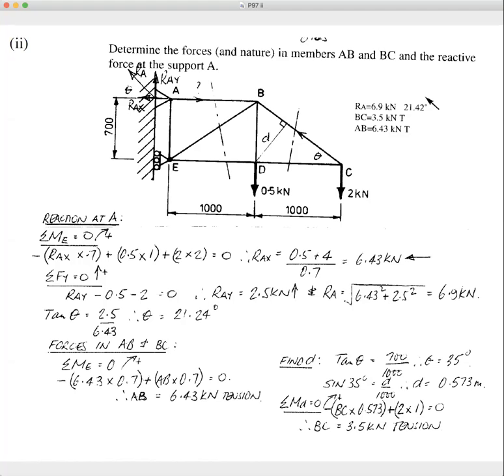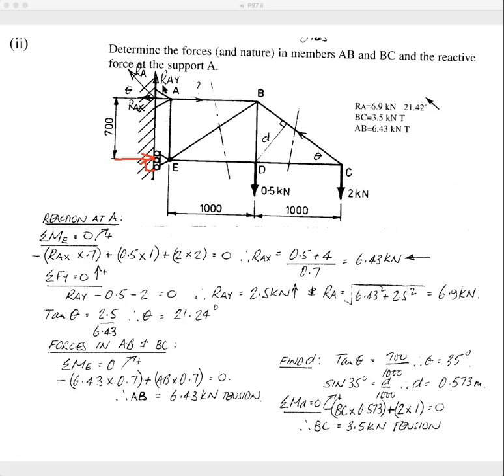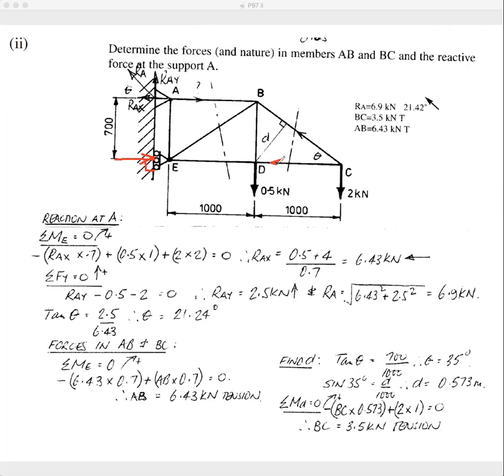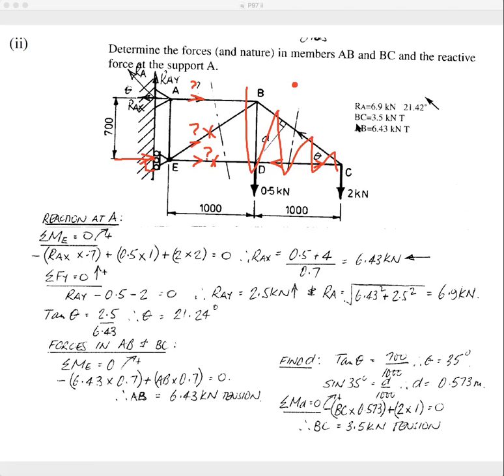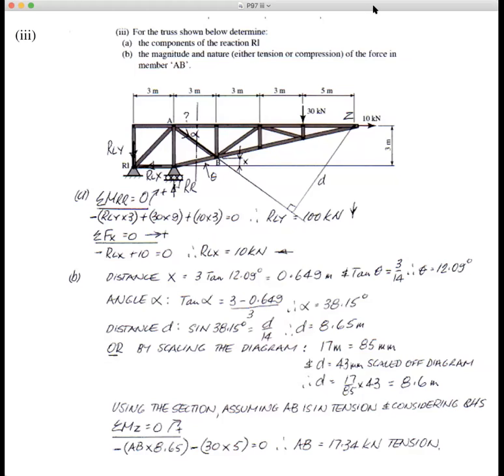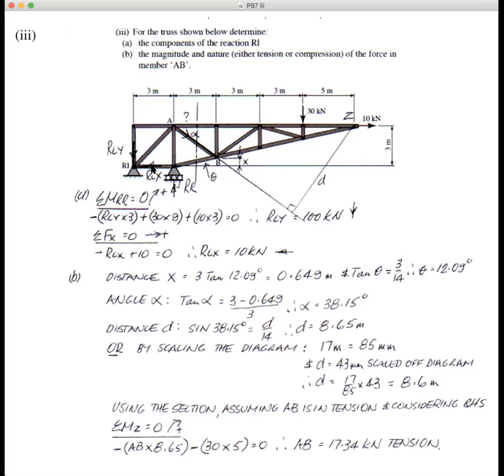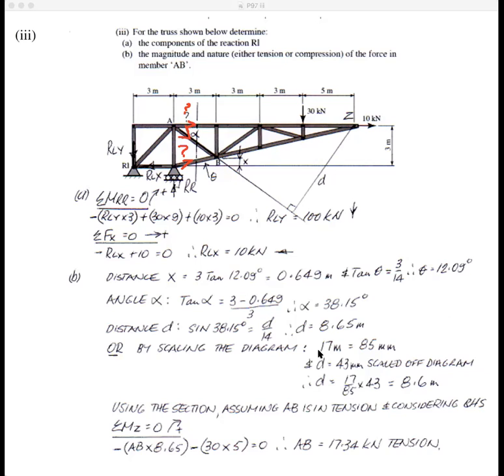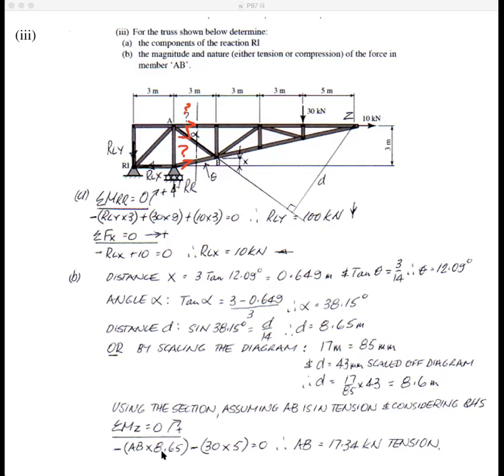Truss method of sections Qs ii & iii Page 97 Engineering Studies Workbook by John Rochford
An online lesson explaining the solutions using method of sections for Questions ii and iii on page 97 of the Engineering Studies Workbook